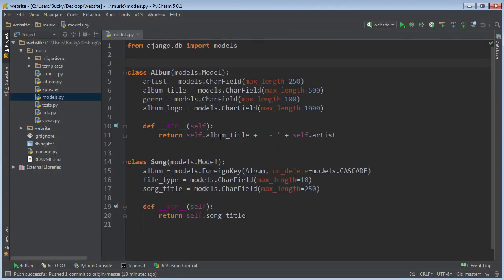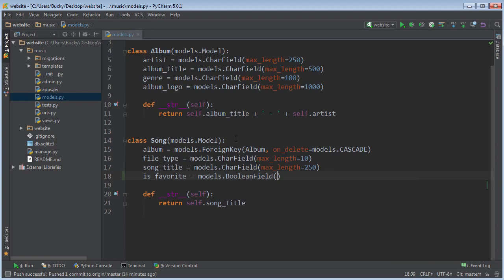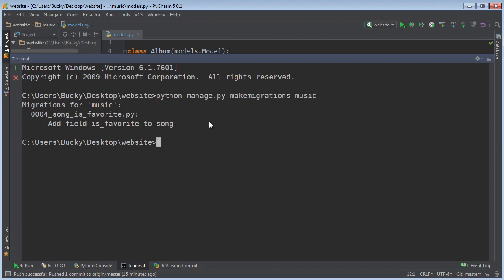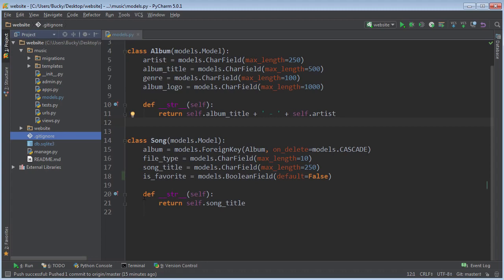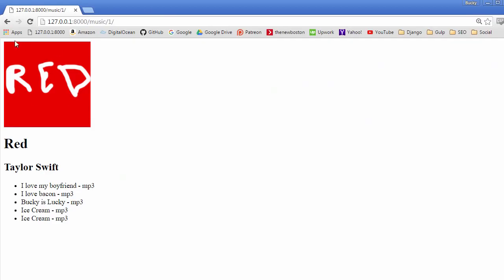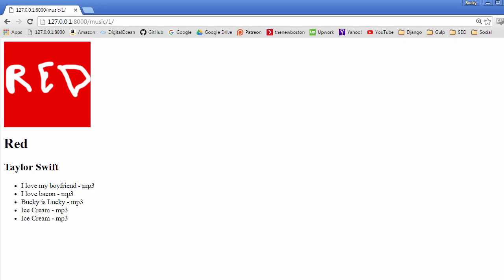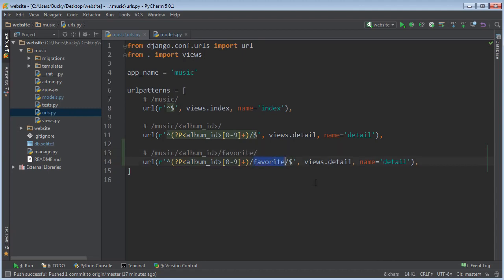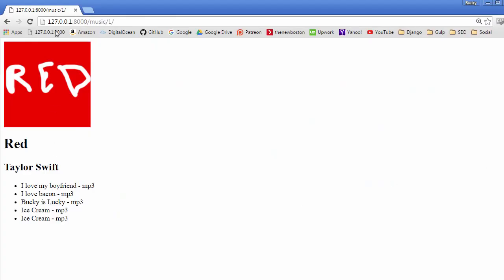Django Tutorial for Beginners | Lesson 22 - Simple Form